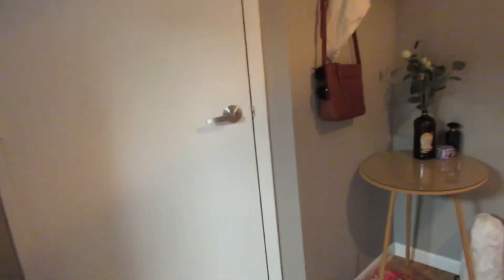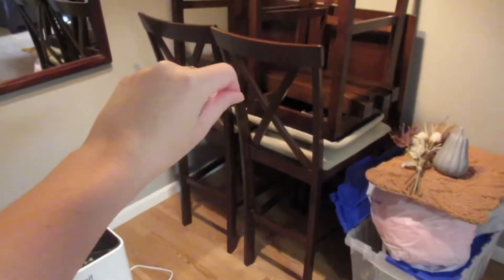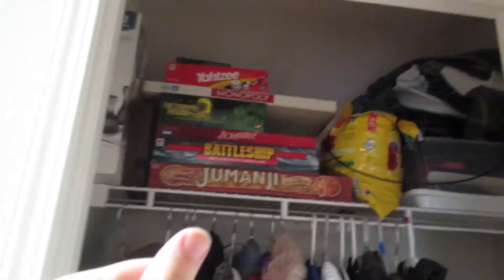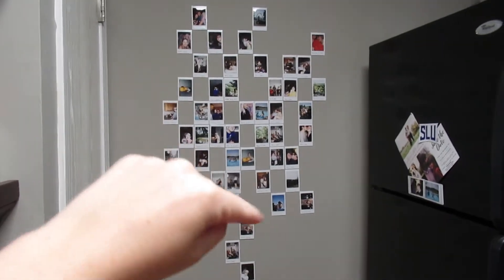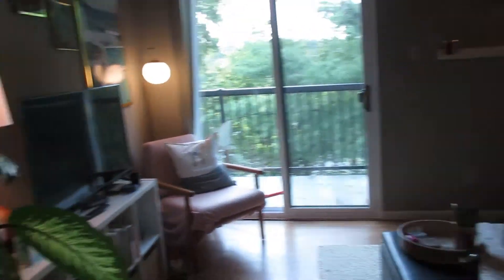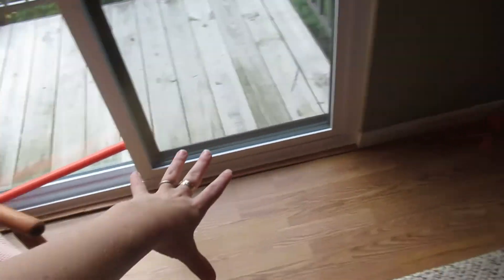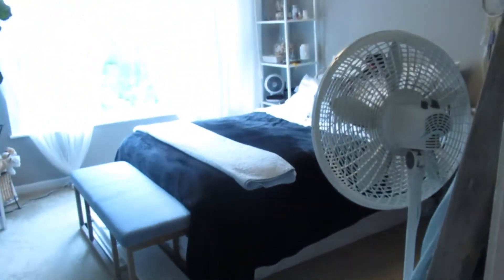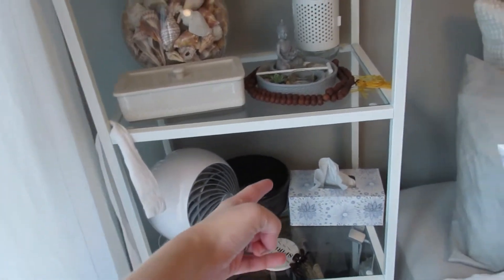Updated Apartment Tour | Final Moving Vlog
Hello beautiful, and welcome back!! Decided to record a little apartment tour for you, this apartment may be a little smaller than my last apartment but I love it just as much - if not more!!! So I hope you enjoy a look into my home!!

Let me know if you liked it or if you think there is anything we should add to our home :)

Namaste